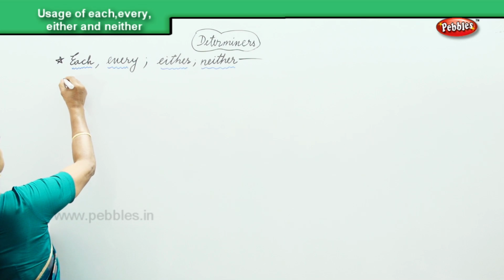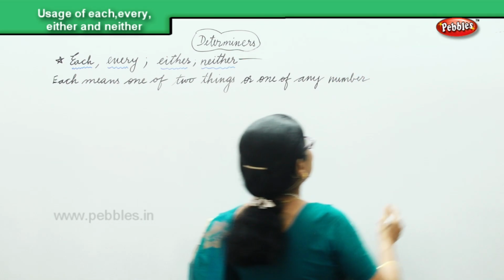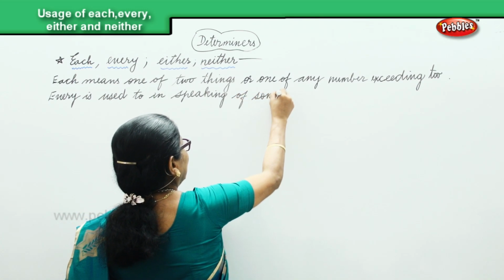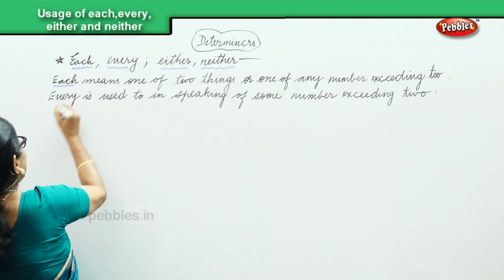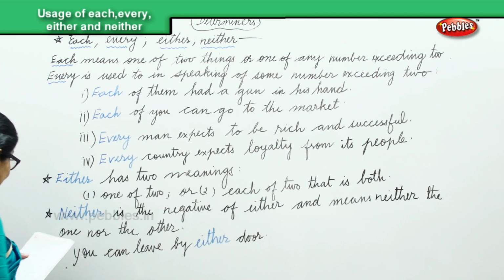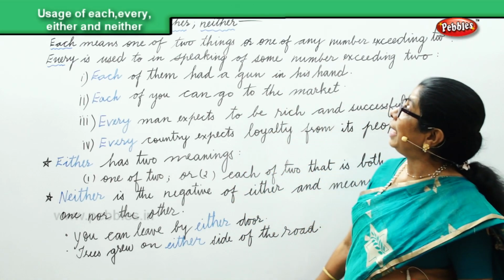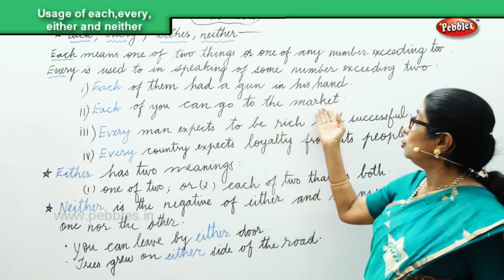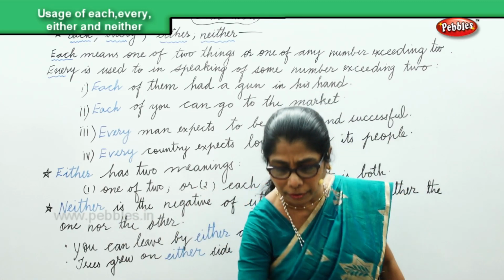Learn English Grammar | Usage of each,every,either,neither/Determiner Grammar/Basic English Grammar